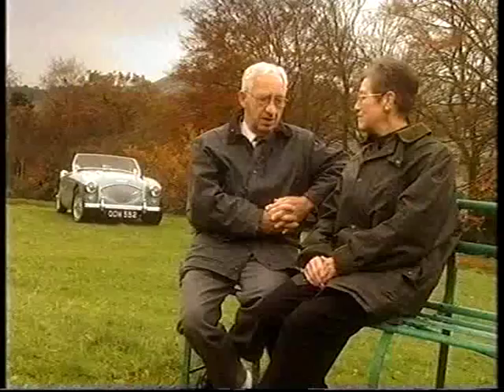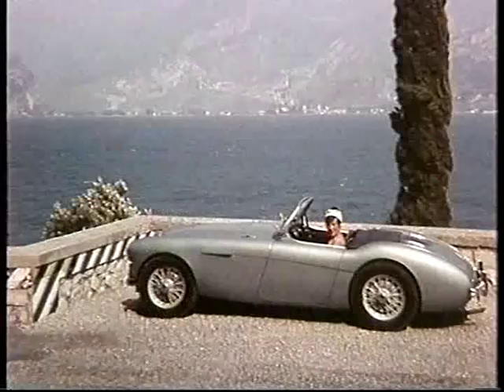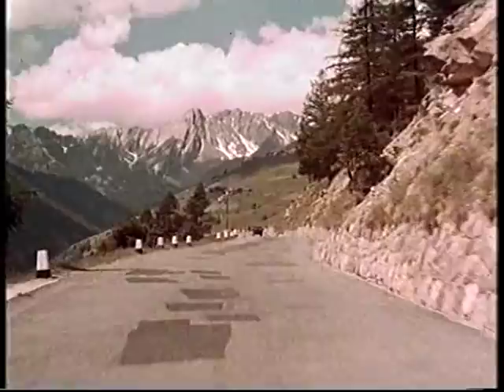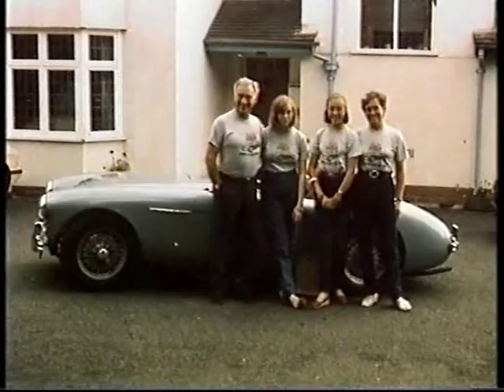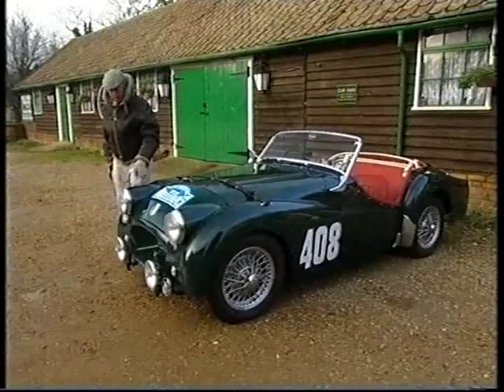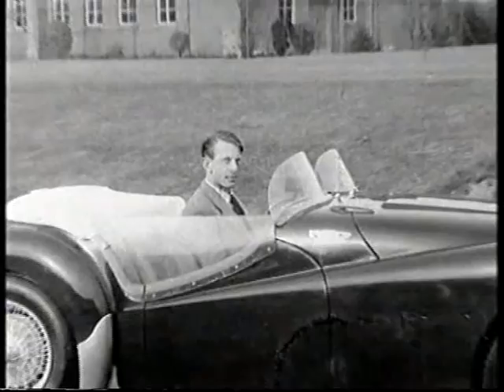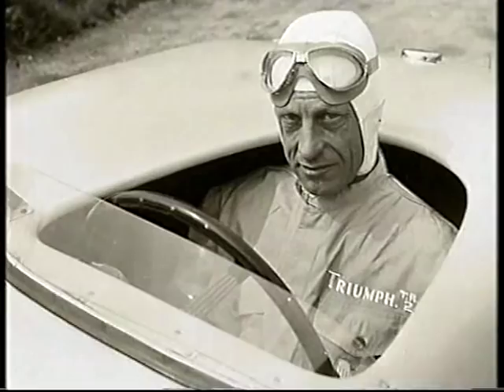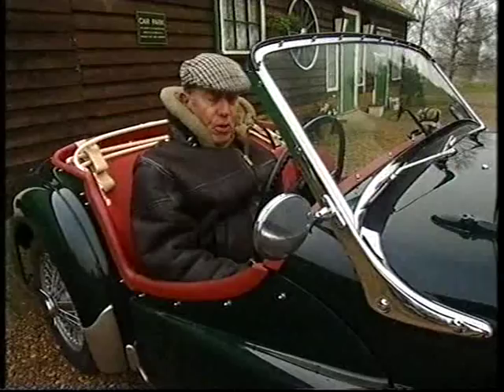Classic British Cars - Healey 100 and Triumph TR2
From the Channel 4 series Classic British Cars shown in 1999. This is part of the episode entitled Sporting Heroes and features the Austin Healey 100 and the Triumph TR2. Narrated by John Peel.